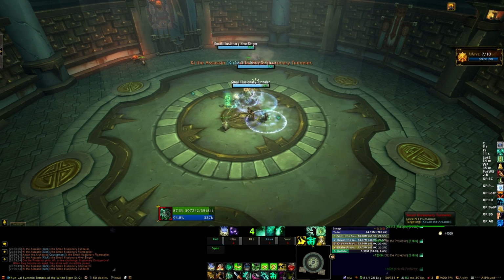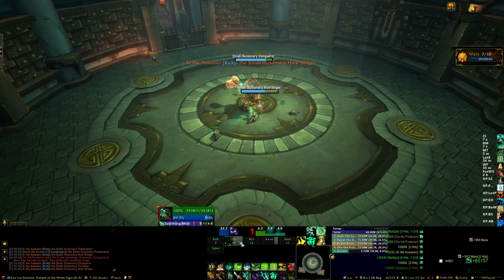Proving Grounds: Gold Healer Guide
A Commentary Guide to the Proving Grounds Gold Healer challenge introduced in patch 5.4.